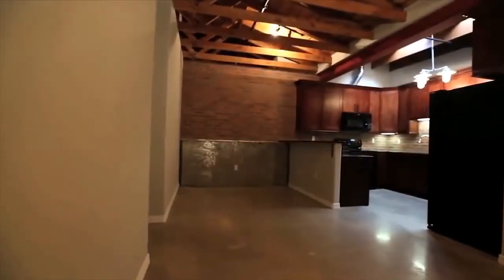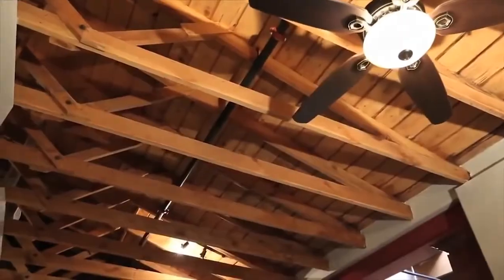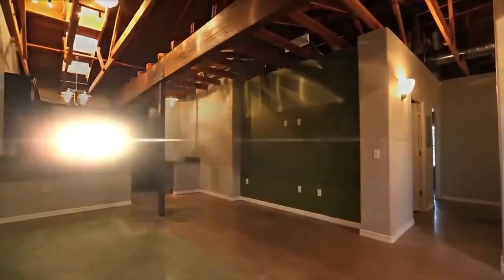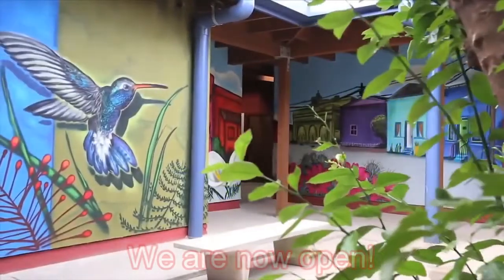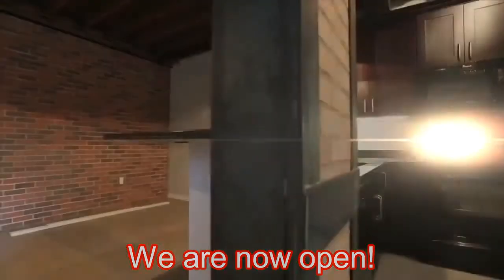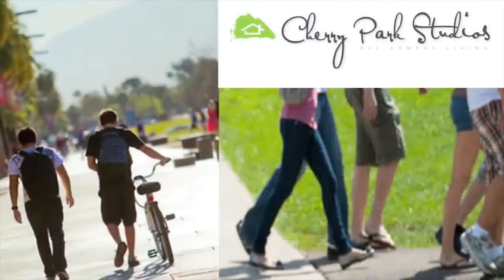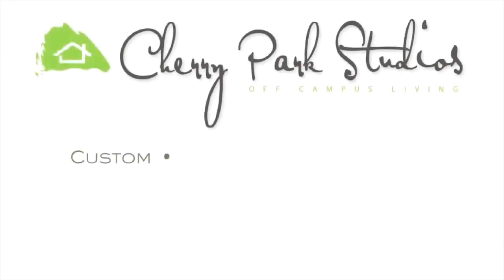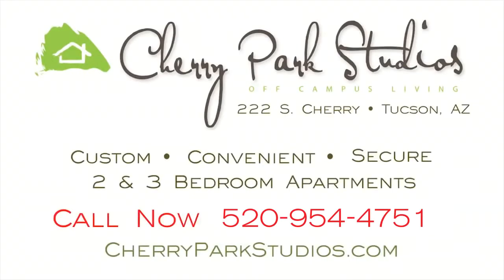Apartments in Tucson Near University Of Arizona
Cherry Park Studios. Apartments in Tucson Near University Of Arizona.